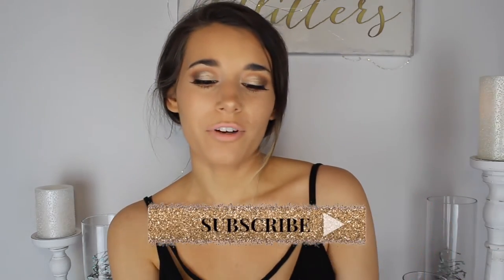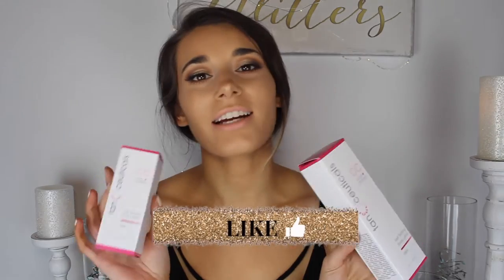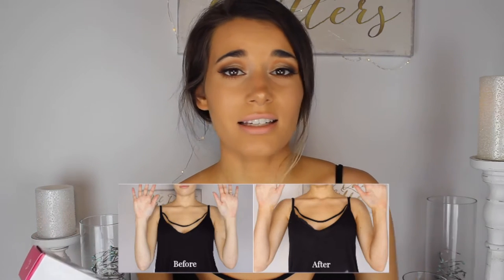Tanceuticals Self Tanning CC Body & Face Lotion | First Impression/Review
Hey everybody! Thank you SO much for clicking on my video to watch!
So for todays video I am reviewing the Tanceuticals Self Tanning CC Body & Face Lotion. This self tanner gives a super natural sun-kissed glow to the skin and I am obsessed! Huge thank-you to Tanceuticals for sending this to me I am so grateful!

PS. They also sent me their tanning mitt which I lost the clips too of me talking about it which I'm upset about because I am in love with the mitt! Its on the smaller side so it fits my hand really well and doesn't slide around, it makes it really easy to get a good grip and apply the tanner!

-Every Man Jack Body Wash (Citrus Scrub)
-Dr. Brant Microdermabrasion Exfoliating Face Cream
-Aveeno Daily Moisturizing Lotion

Social Media ▽

raindaisy94
⊳ I post BoxyCharm unboxings, mini hauls and behind the scenes along with my everyday life!

Music ▽
Song: KYD
Artist: Ryan Little

Add Product Links & Make Money! ▽

Use Code "RAINDAISY" & Get SmileSciences Teeth Whitening Kit For $29 (Org. $299) ▽